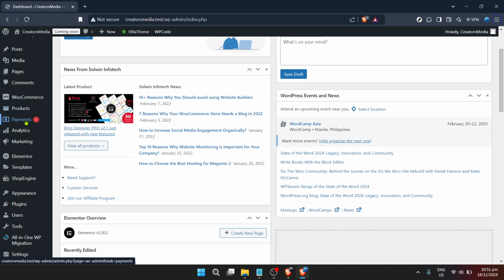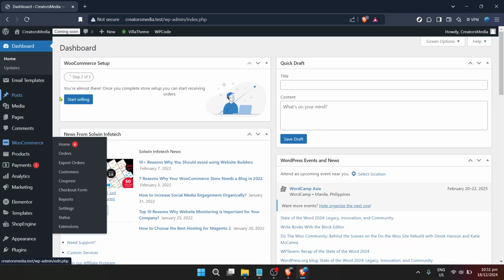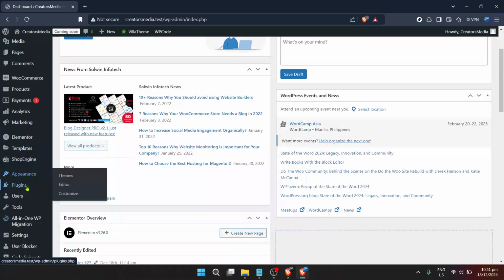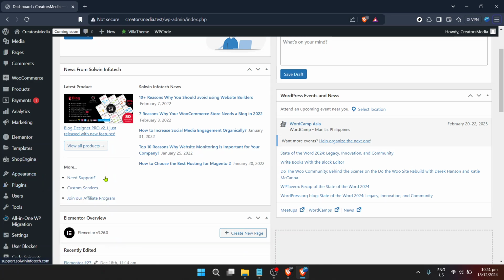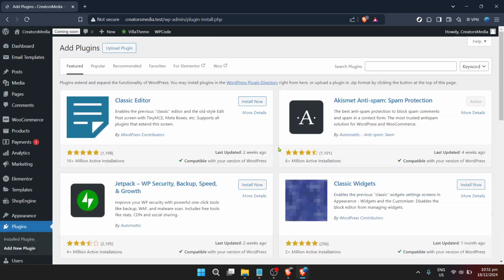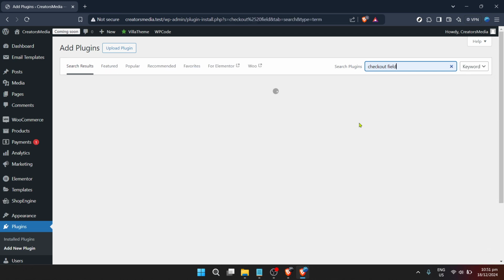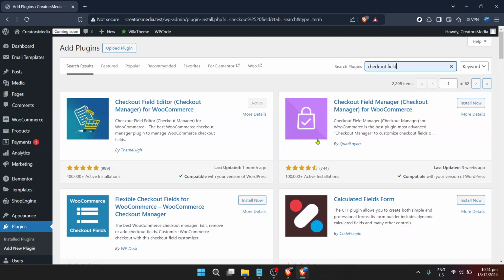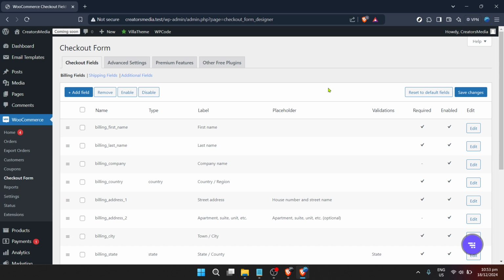How to Edit Woocommerce Billing Fields (Full 2024 Guide)